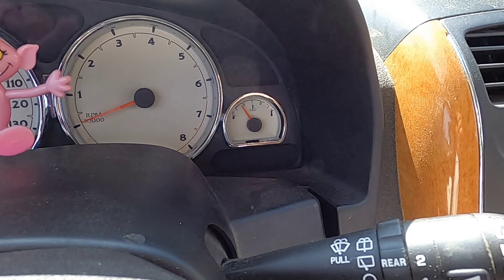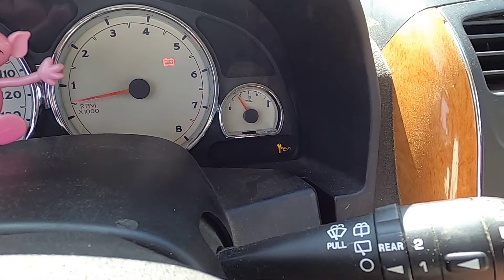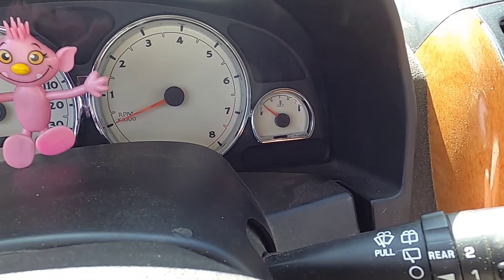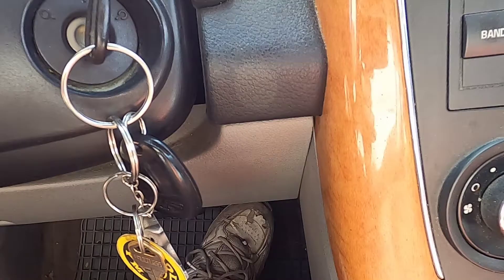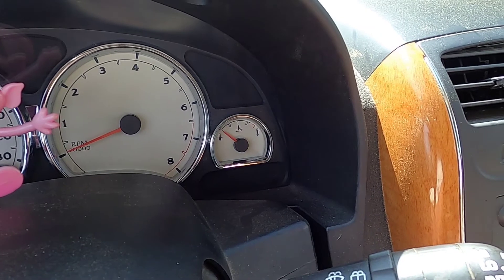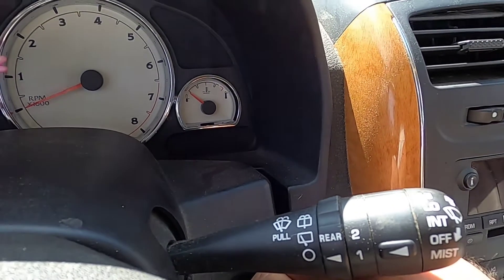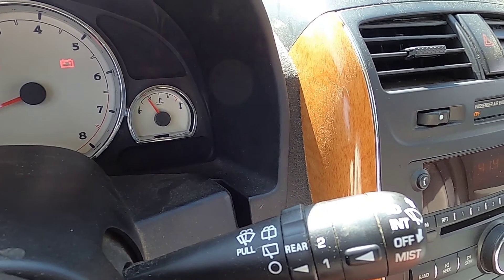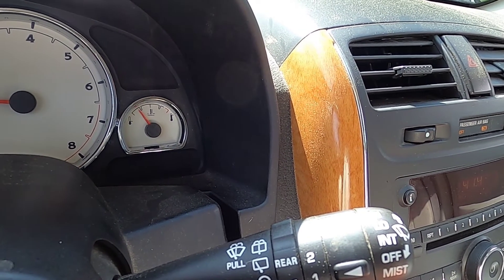Oil change service light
I am going to show you  how to reset the oil change maintenance light on this 2006 Saturn Vue but the procedure is similar on other vehicles as well.
Your likes, & comments are much appreciated and I will respond to them as soon as possible. Even your dislikes if you leave a comment as to why.

Your support is not required or expected but always appreciated. If you are inclined to do so, your Subscription, Likes, Comments and using the following links do help.
Joe Z is a participant in the Amazon Associates Program, an affiliate advertising program designed to provide a means for sites to earn advertising fees by advertising and linking to amazon, that helps me to continue producing videos.

If you do not have Amazon Prime no problem:
(After one month, Prime is $12.99/month plus any applicable taxes).
                                                                Cancel anytime